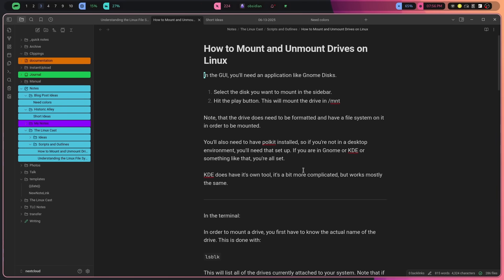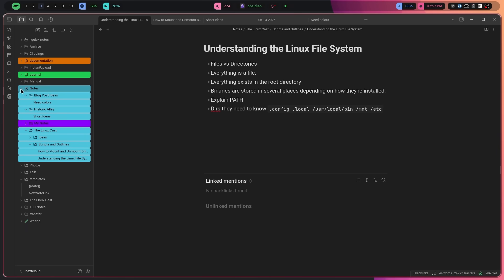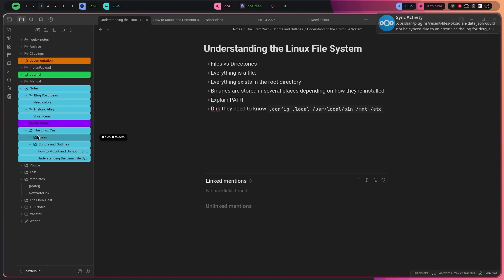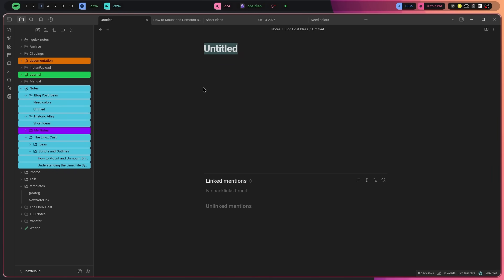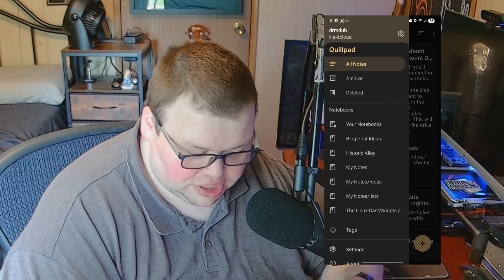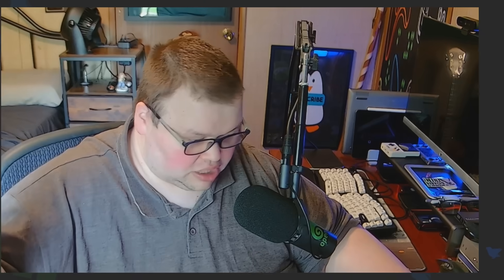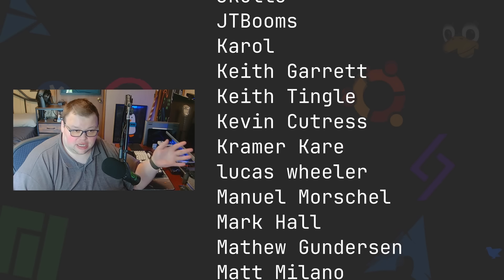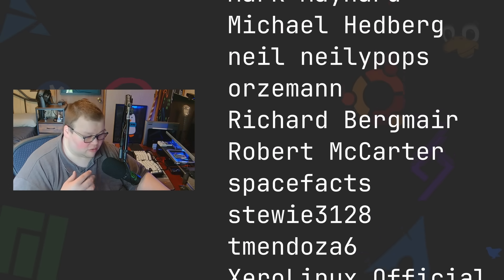It's Time to Do Note-Taking the Right Way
I'm going to finally settle down into a note-taking solution that fits me. I'm challenging myself to stick with it.